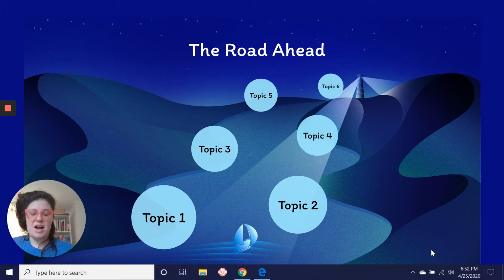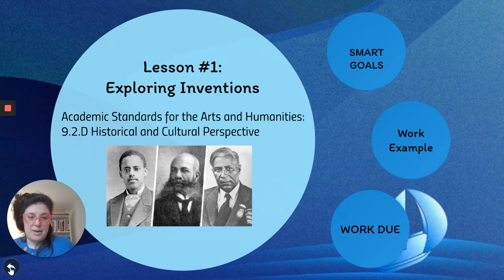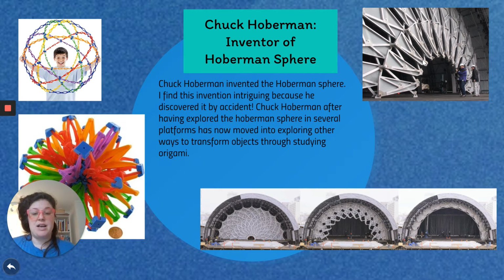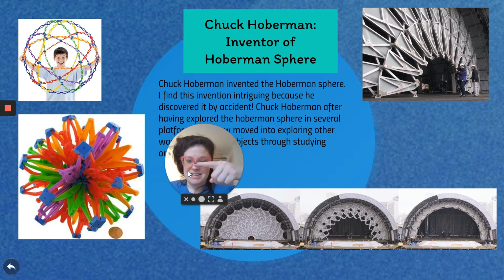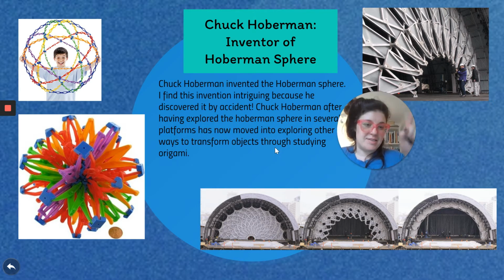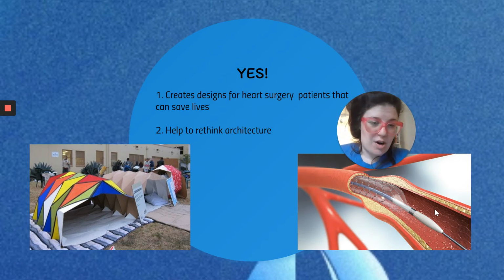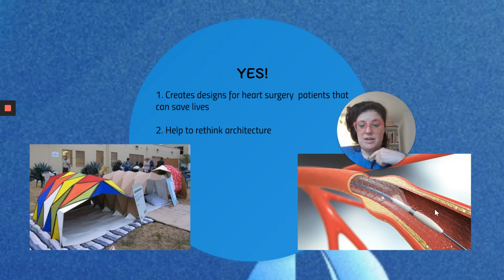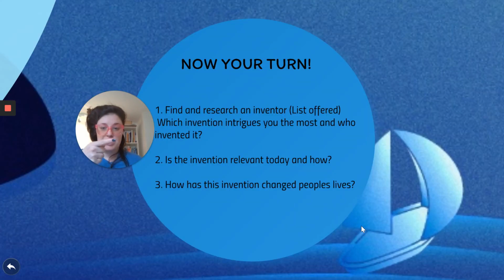Lesson # 1: Researching Inventors and Inventions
In lesson one of this Unit of study, students will be researching inventors and inventions. They will then choose an inventor and an invention that intrigues them. Students will then answer whether the invention is relevant and how the inventor impacts our lives. Does the invention increase the happiness, comfort or health of people today? Reflection and research are important for students so that they engage deeply with the upcoming project! Whats  is next? Students will be exploring the creative process to then create their own invention!